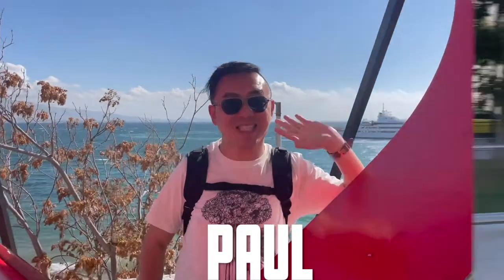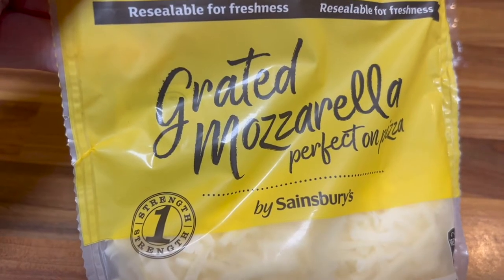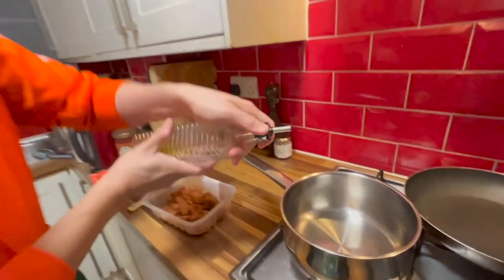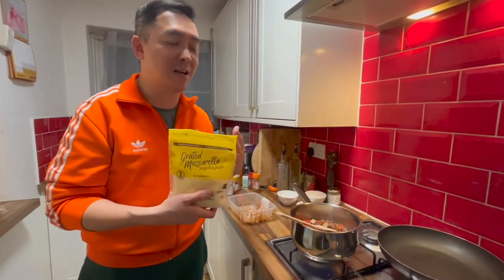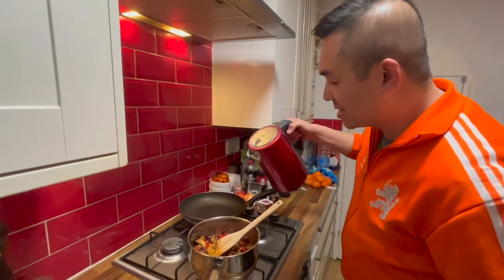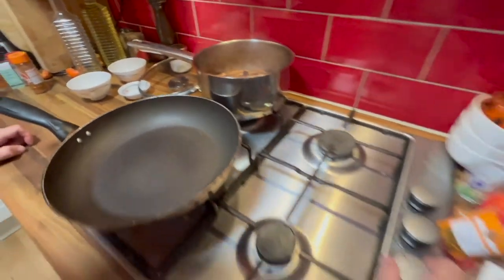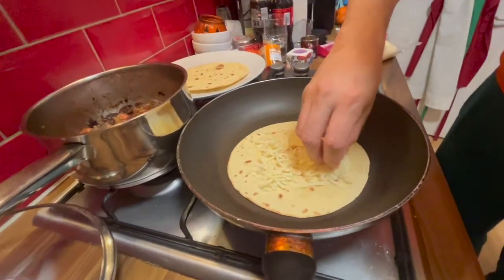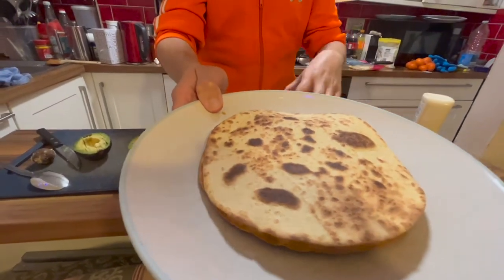How to make chicken quesadilla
Paul makes chicken quesadilla and samples a Japanese whisky.